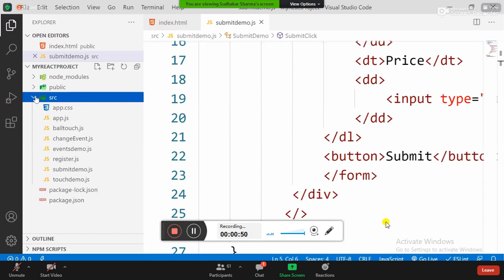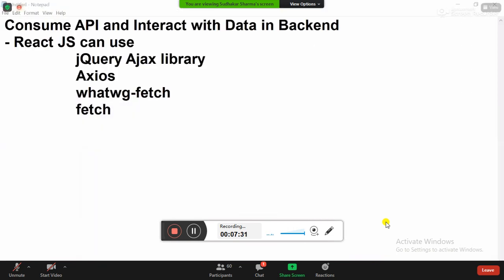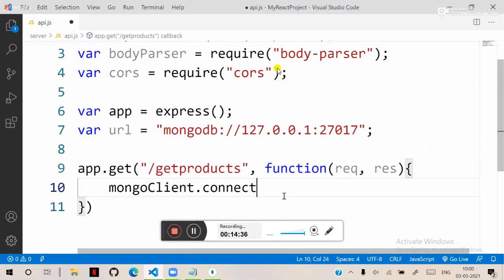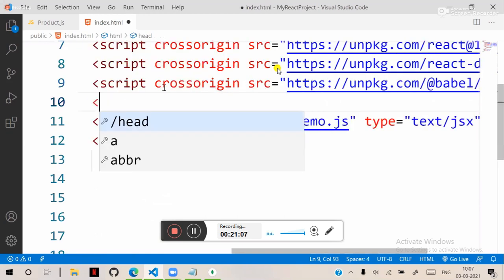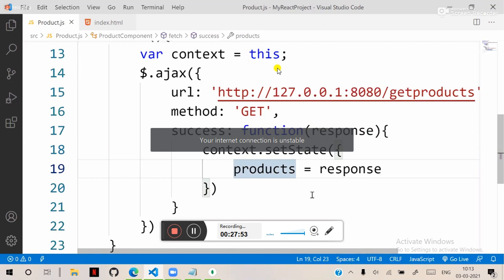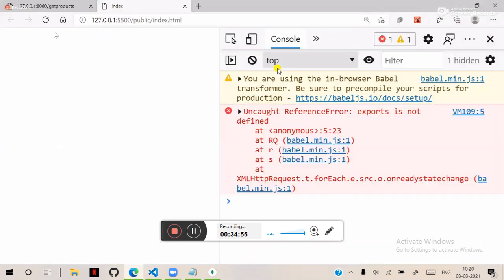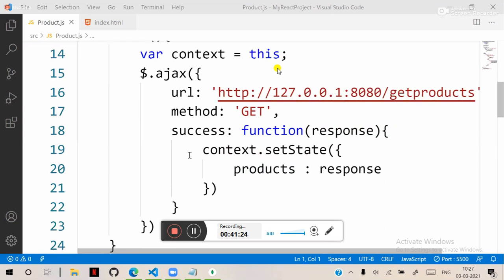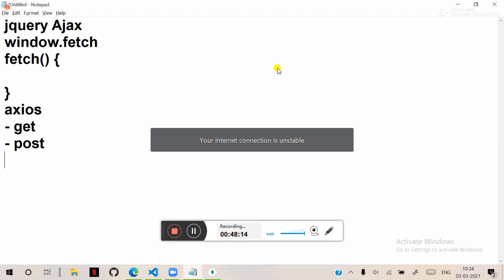React JS 7